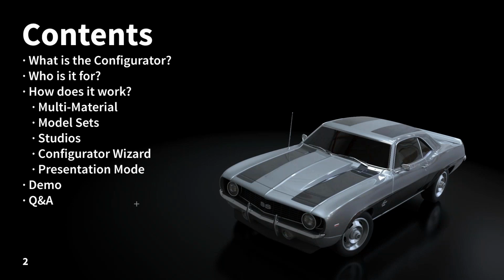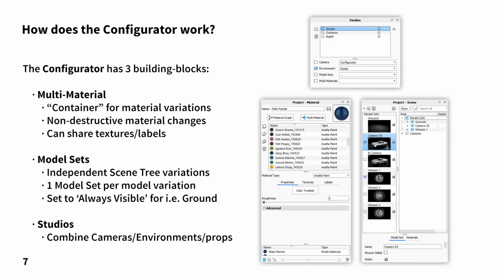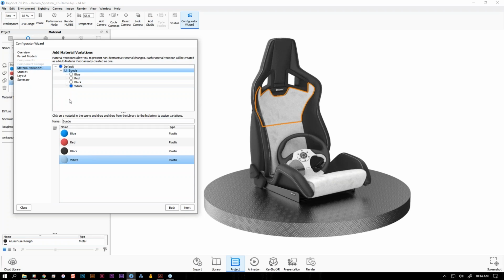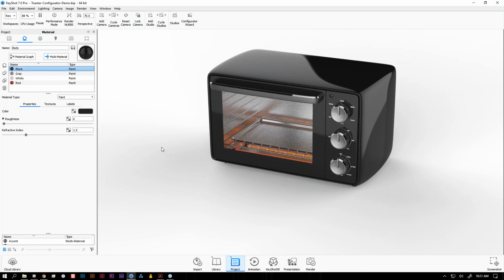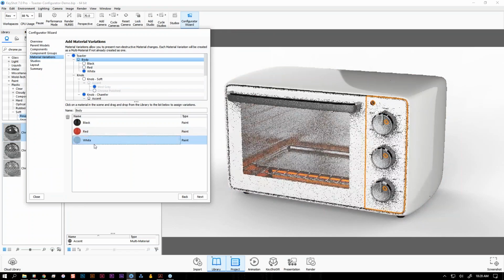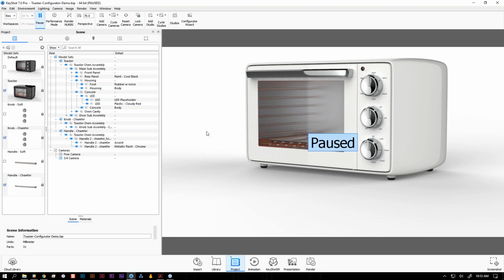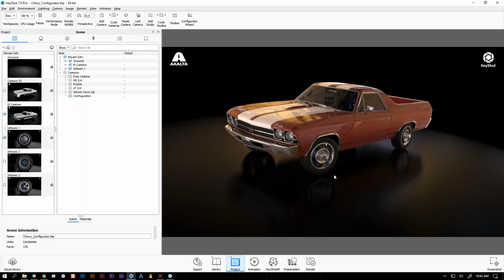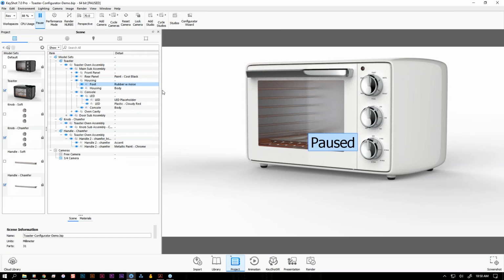Webinar 64: Using the KeyShot 7 Configurator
Learn how to use the KeyShot Configurator to present model and material variations in real-time for design reviews or touch-enabled customer experiences.

0:30 Intro & Computer Specs
1:20 Webinar Agenda
2:00 What is the Configurator?
2:53 Configurator Example
5:25 Who is it for?
6:29 How does it work?
9:48 Demo - Material Variations
20:05 Demo - Model Variations
38:48 Demo - Car Configurator
40:43 Q&A